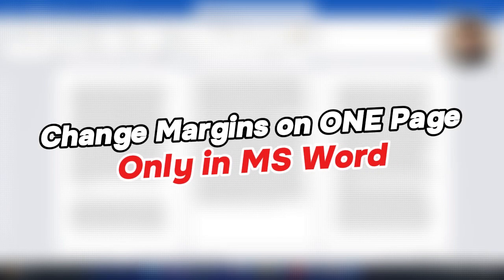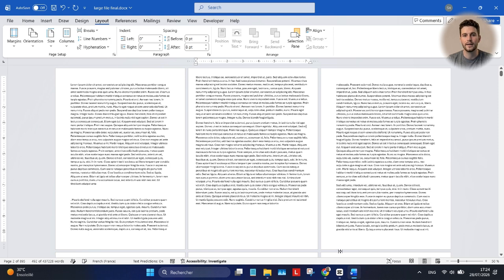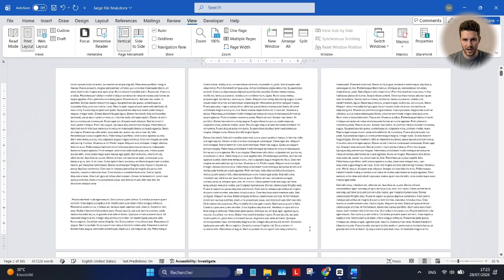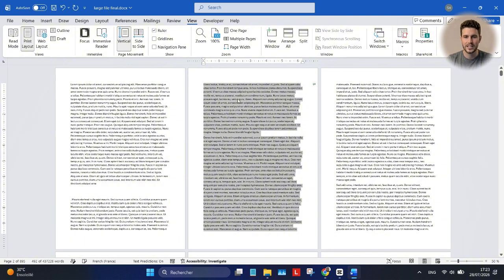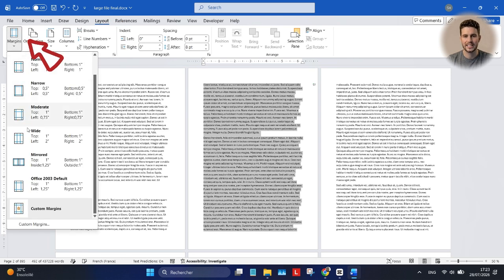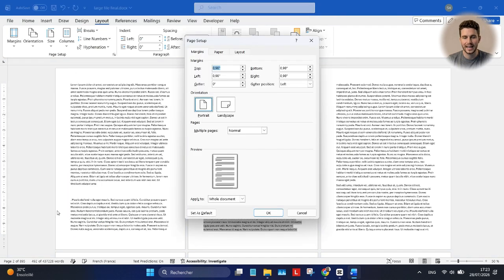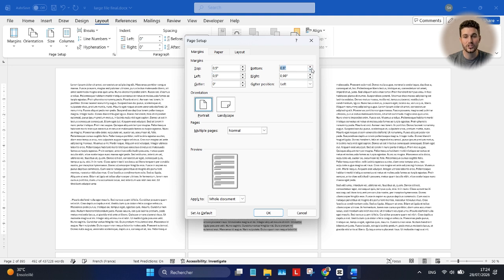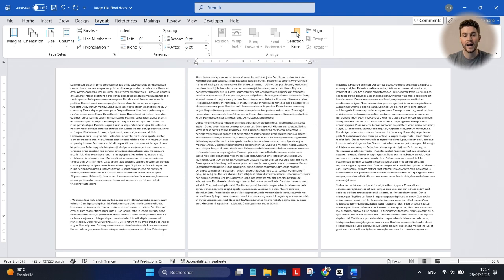How to Change Margins on ONE Page Only in MS Word (Fast & Easy)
Stop ruining your entire document's formatting just to fit one wide table or image.

In this video, I'll show you how to change the margins on a single page using the "Selected text" page setup feature in MS Word — step by step.
Perfect if you're struggling with keeping your layout clean when inserting large charts, landscape pages, or specific graphics.
By the end, you'll have a perfectly formatted document with custom margins applied exactly where you need them.

In this video:
→ How to properly select your page content for targeted formatting
→ Accessing the custom margin settings and Page Setup menu
→ Using the "Selected text" trick to protect the rest of your document